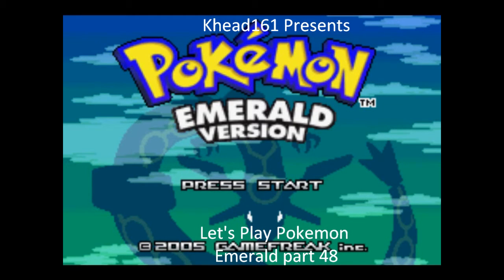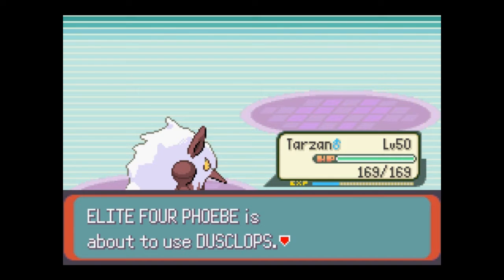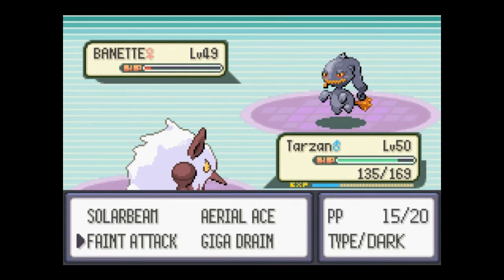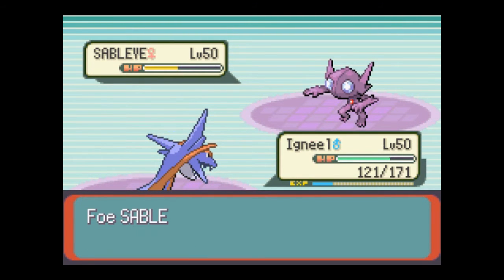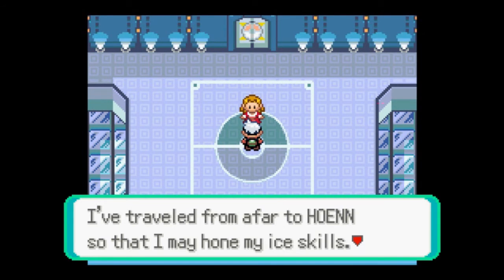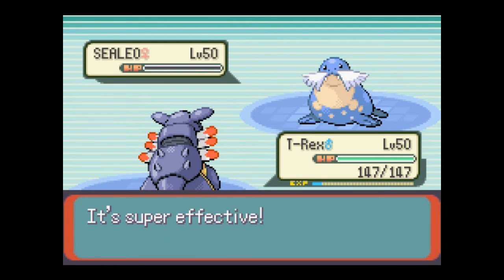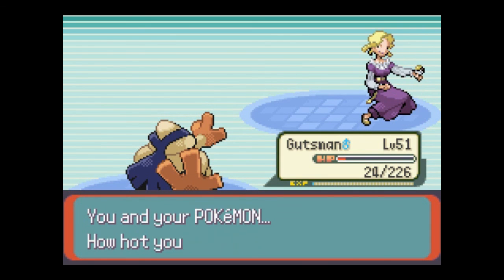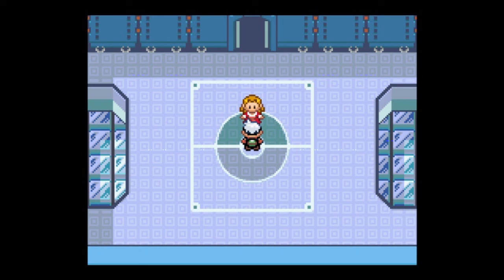Let's Play Pokemon Emerald Episode 48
Alright a truly action packed episode as we take out two members of the elite four in one vid. First we take on the hot ghost master Phoebe and then battle the refined frozen master Glacia. Neither are too difficult and we are able to move on ahead.

I'm using the official guide from nintendo

Intro Song I wana Be a hero
Artist Pokemon